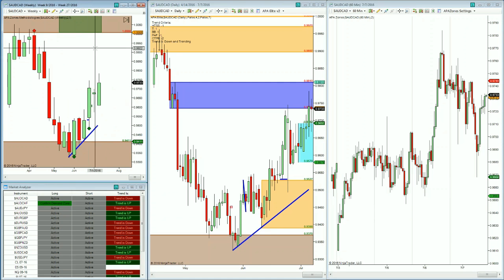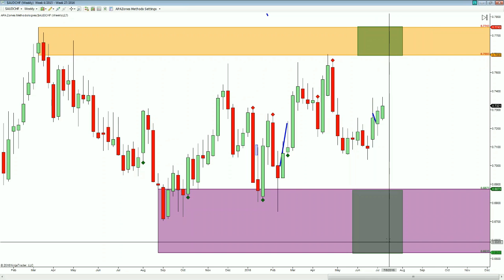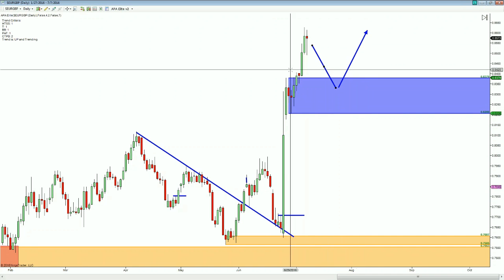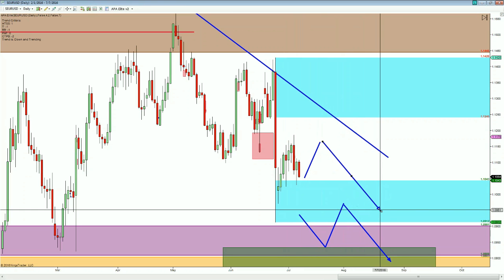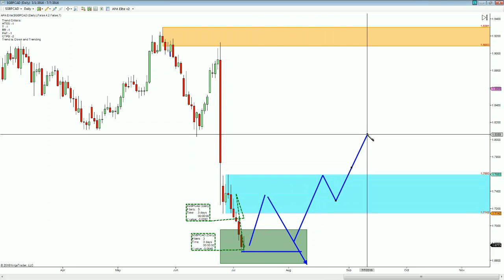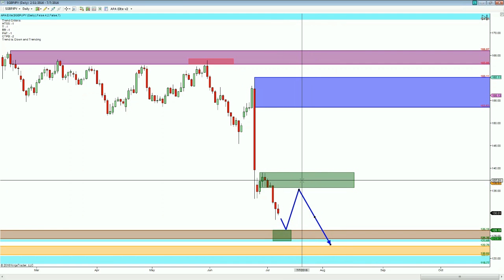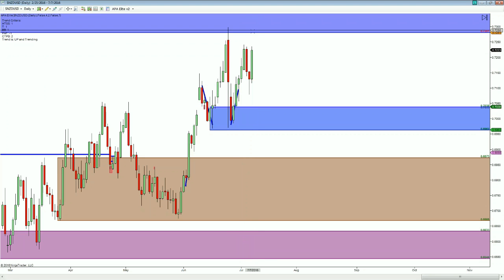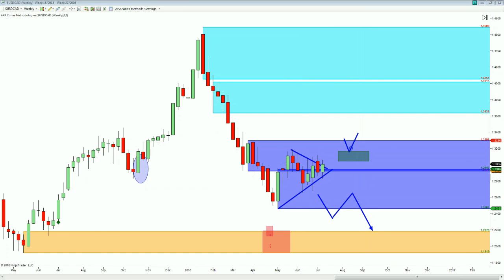Market Forecast for week 7.11.16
Weekly forecast and review of the forex markets:
AUDCAD : up to weekly Supply zone
AUDCHF : up to weekly Supply zones, rangy market conditions
AUDJPY : down trend, bounce off weekly possible
AUDUSD : up to weekly
EURGBP : up and trending, looking for check mark trade to the long
EURUSD : down and looking for new low as it continues it's move to the weekly level
GBPAUD : down and looking for check mark (off daily chart) trade to the downside
GBPCAD : looking for bounce off weekly demand to give us money bounce trade to the down side
GBPJPY : looking to continue down then bounce off the brexit candle and continue down
GBPNZD : looking for money bounce off a weekly Demand zone level area that didn't get any love and looking for Support to flip - flop to resistance.
NZDUSD : looking for long to continue
USDCAD : wait as we are in a wedge
USDJPY : looking for new low and retest of weekly demand